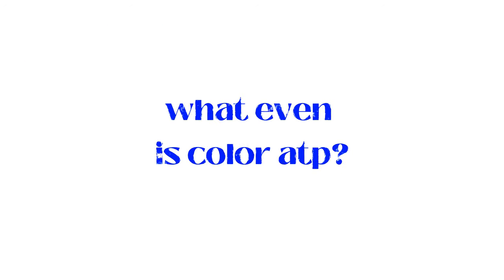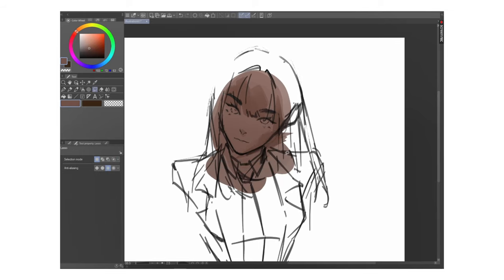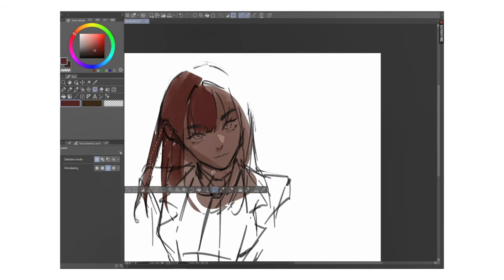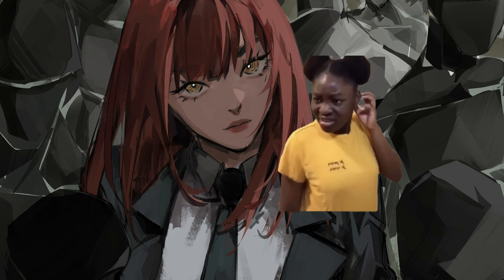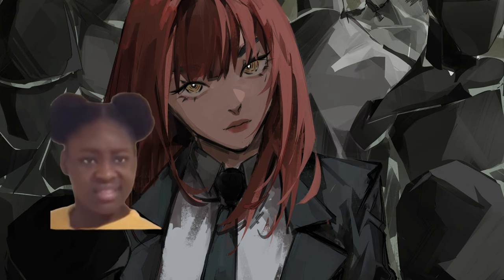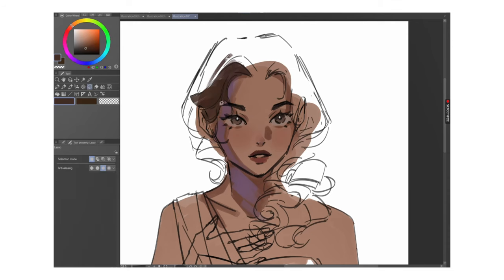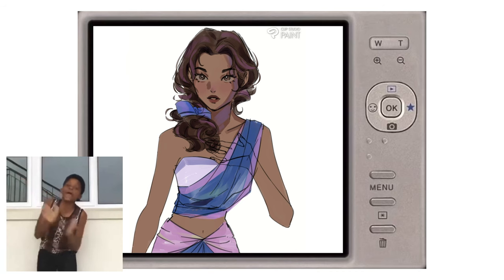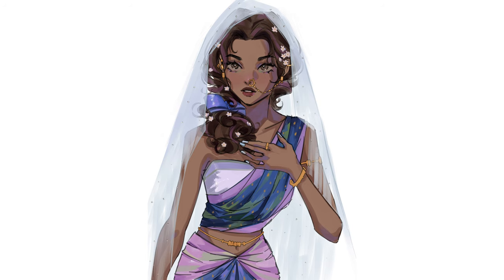HOW I COLOR WITH THREE COLORS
This video is more of a introduction to this drawing method. In future I'll make individual  videos focusing on topics under this video like contrast , how to make something interest with three colors and more.
The final result of category 1 drawing might differ a bit from the speed paint. It's because I forgot to record the process of the final result so I had to draw everything once again -_-.
Finally I want to thank to these amazing music channel creating masterpiece

00:00 intro
00:38 contrast
02:04 3 color method
03:45 category 1
05:44 category  2
10:16